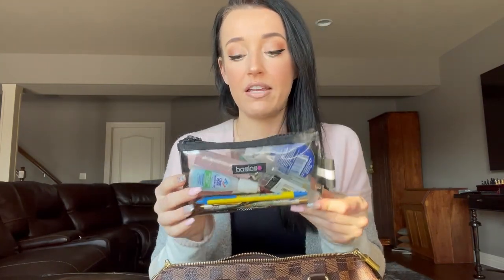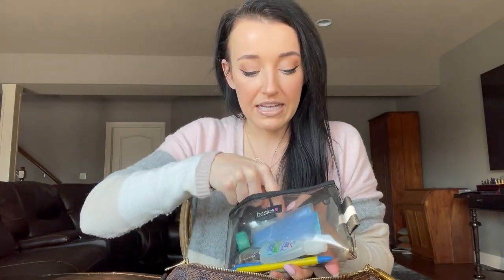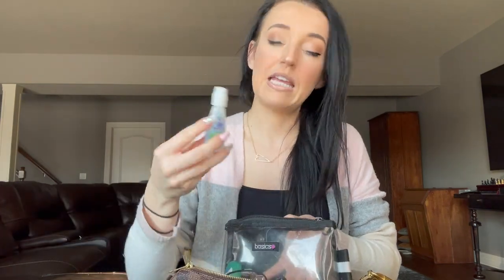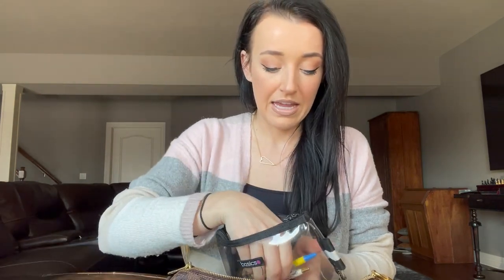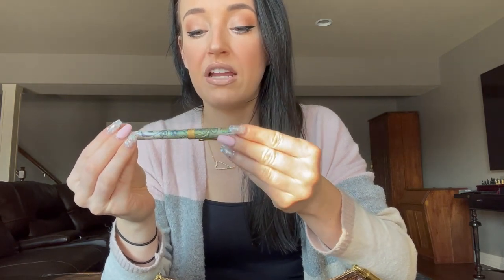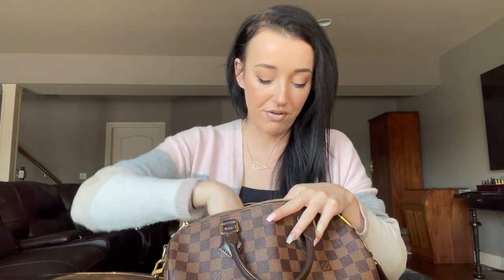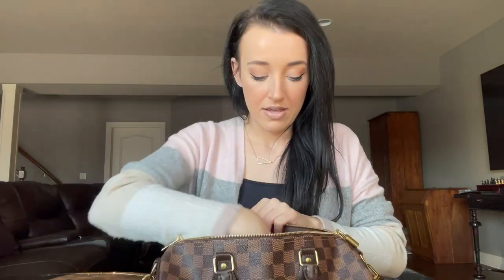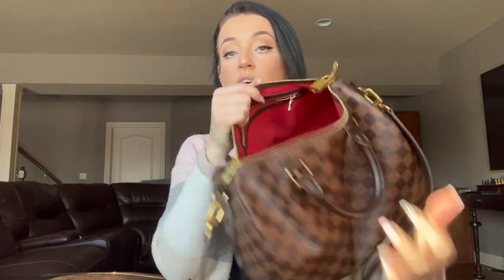WHAT'S IN MY BAG - LV SPEEDY 30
Hey Dolls!! In today's video I'll be sharing with you what I keep in my work bag on a weekly basis!

Below are the links to some of the products mentioned.

Biosil Supplement

Daisy Rose LV Key Pouch Dupe (Ebene print is no longer available, but there is black)

Daisy Rose LV Makeup Bag Dupe (Ebene print is no longer available, but the Azur is)

Intro Music (I do not own): Excite - Paul Keane